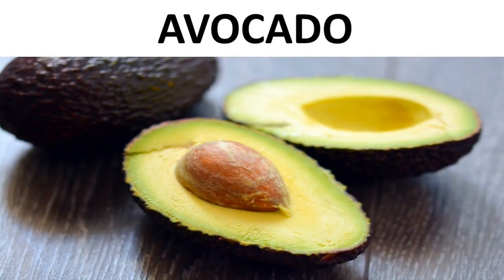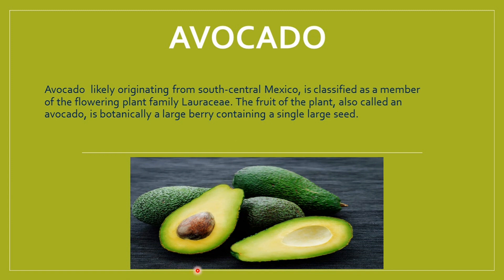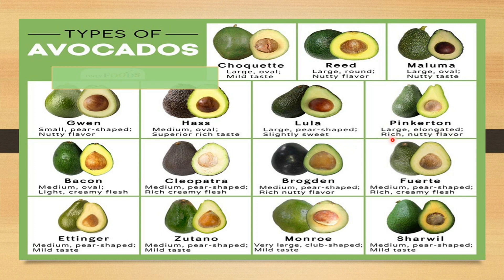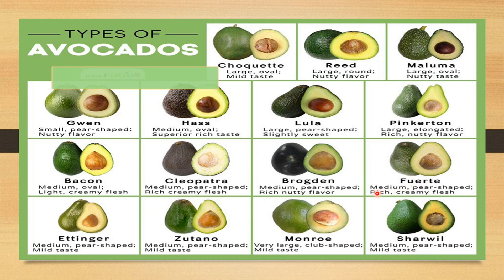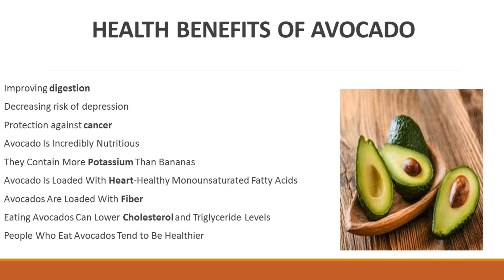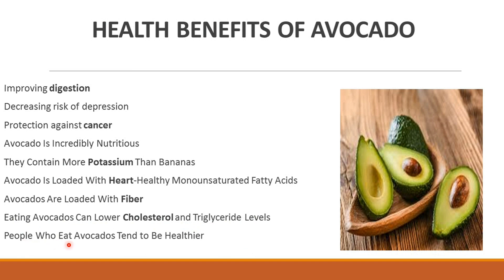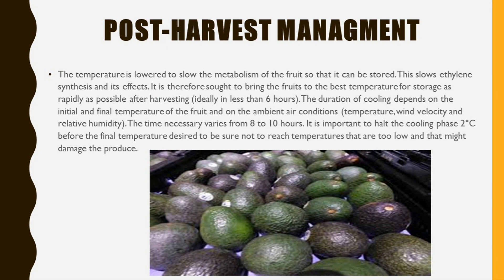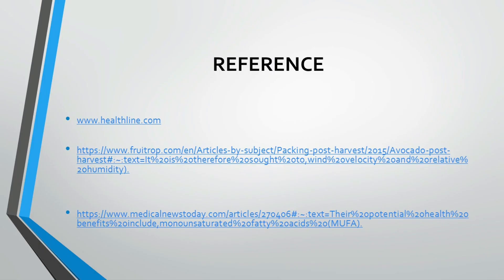AVOCADO TYPES , HEALTHBENEFITS AND POST HARVEST MANAGEMENT by JATIN NAGI EDU PILLAR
AVOCADO TYPES , HEALTHBENEFITS AND POST HARVEST MANAGEMENT are discussed briefly in this video by EDU PILLAR

The avocado, a tree likely originating from south-central Mexico, is classified as a member of the flowering plant family Lauraceae. The fruit of the plant, also called an avocado, is botanically a large berry containing a single large seed.